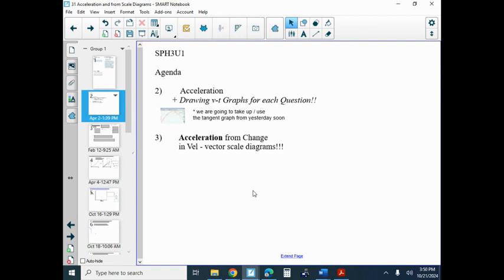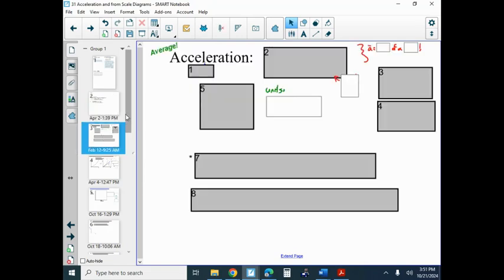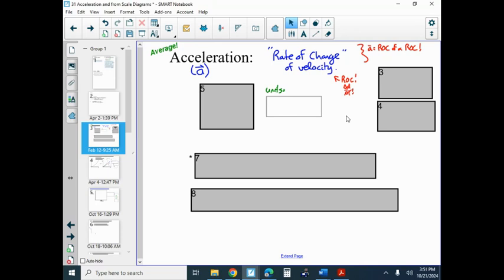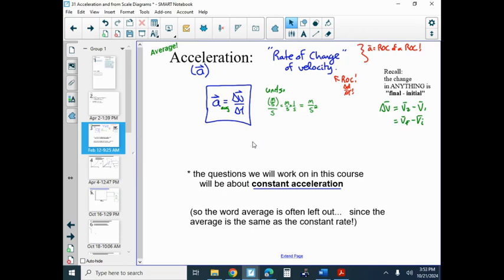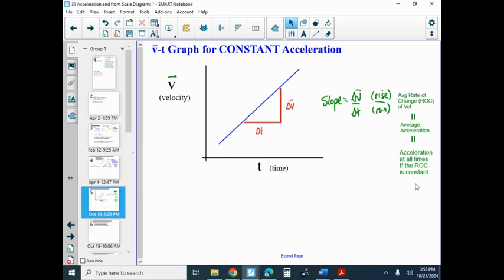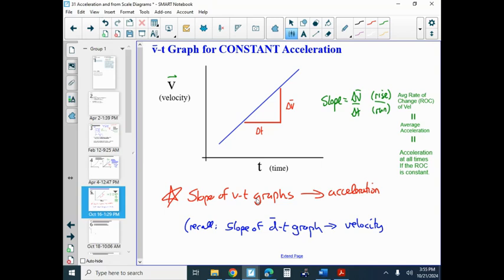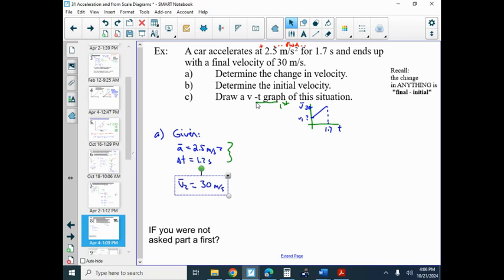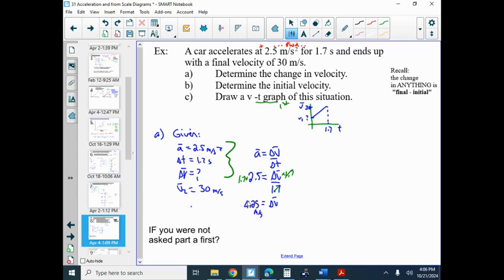31 Acceleration and from Scale Diagrams